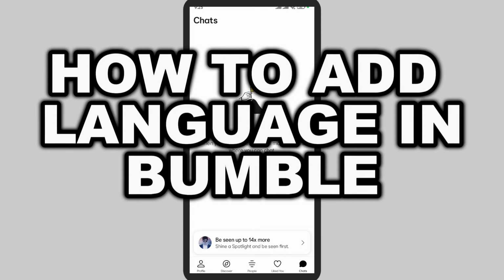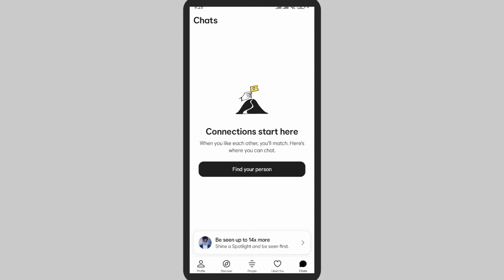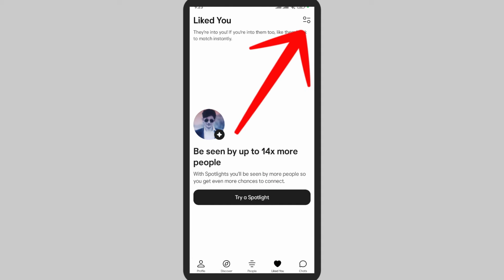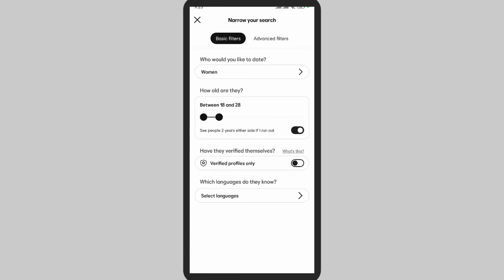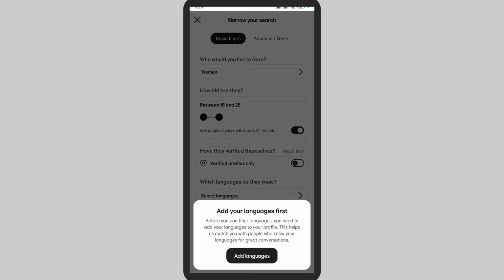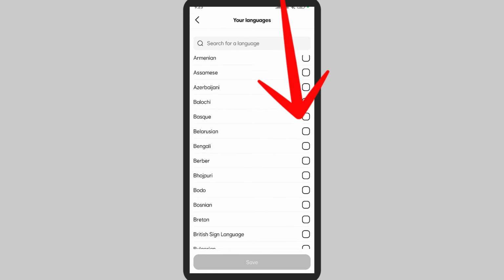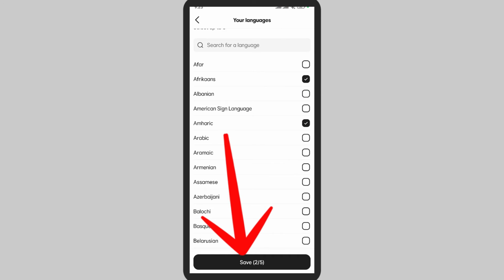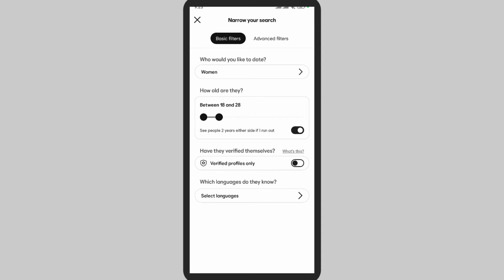How to Add Language in Bumble 2025?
Want to connect with people who speak the same language? In this video, we’ll show you exactly how to add a language in Bumble so your profile better reflects your communication preferences. Bumble allows you to display multiple languages on your profile, helping you match with people who share your linguistic background. We’ll guide you step-by-step on how to select, add, and update your languages in the Bumble app on both Android and iPhone. Whether you speak English, Spanish, French, or any other language, this tutorial will help you showcase it easily.